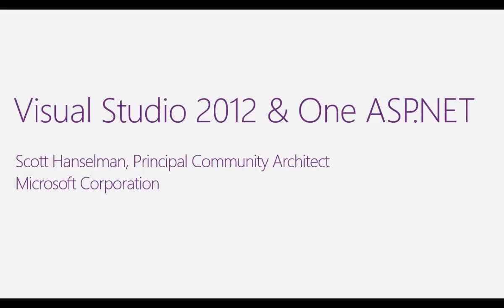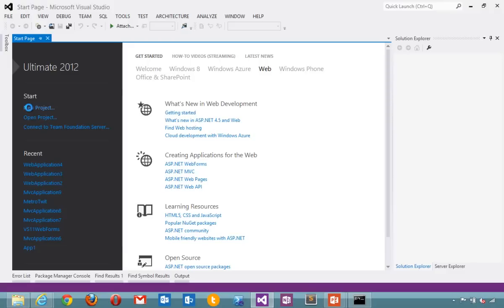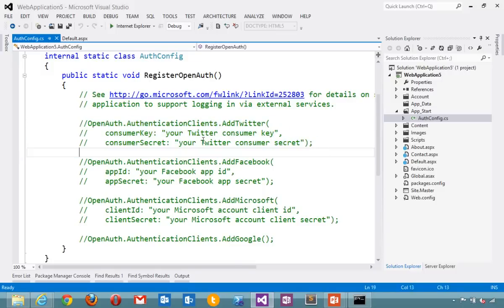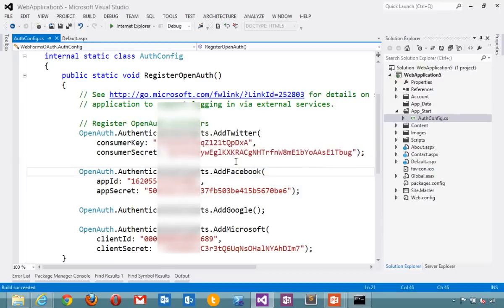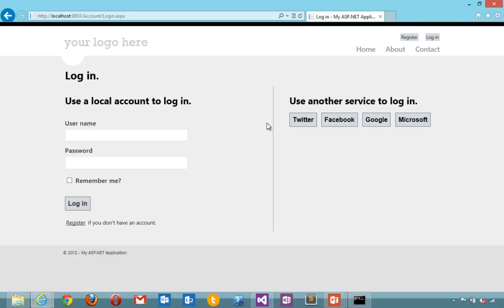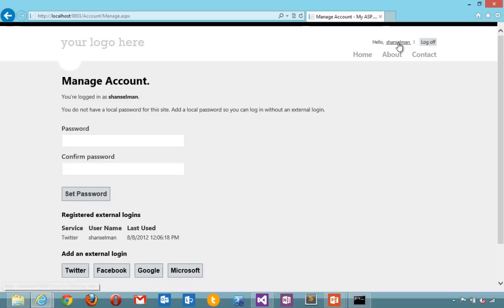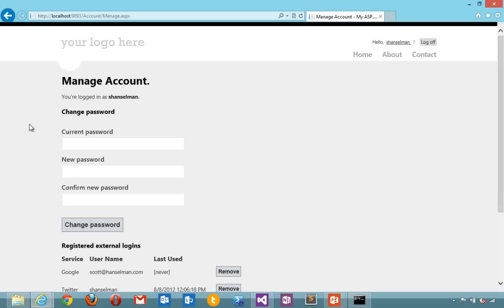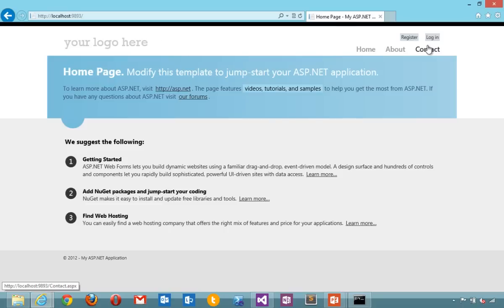OAuth in asp.net 4.5